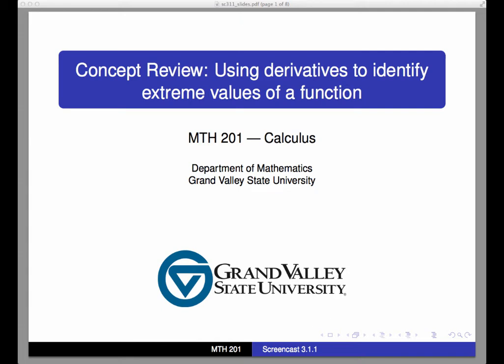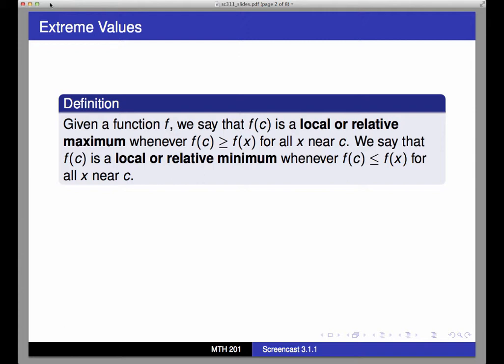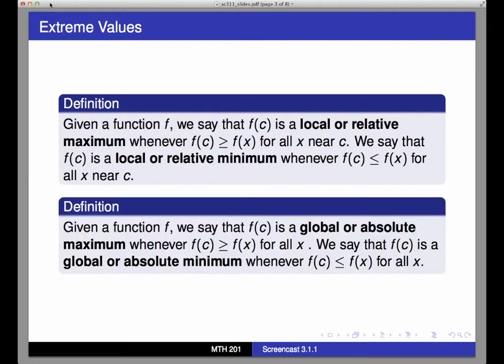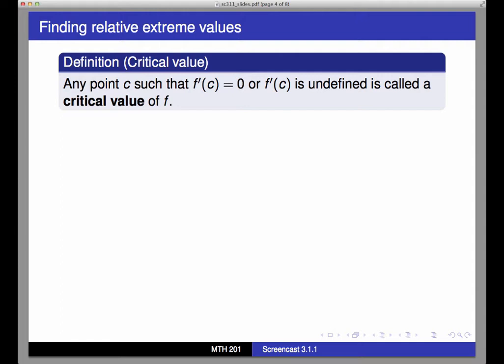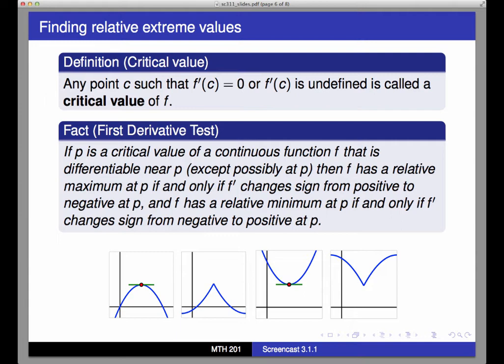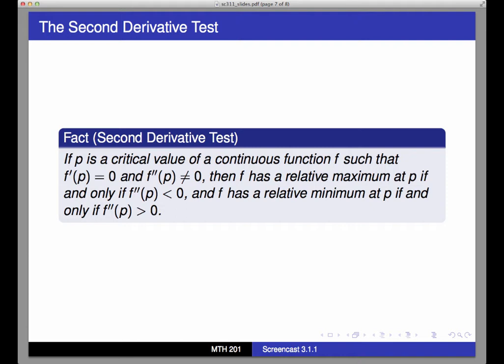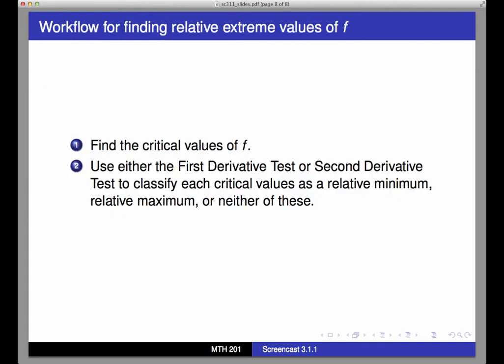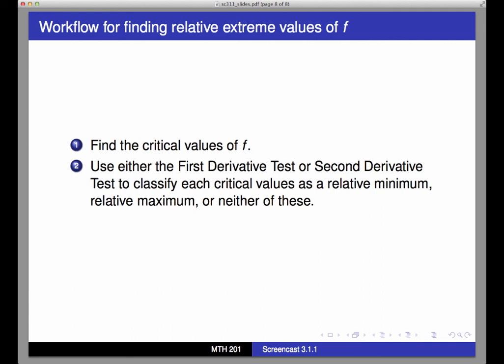Screencast 3.1.1: Quick review -- Extreme values of functions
Overview of Section 3.1 in Active Calculus about extreme values, critical values, and the First and Second Derivative Tests.